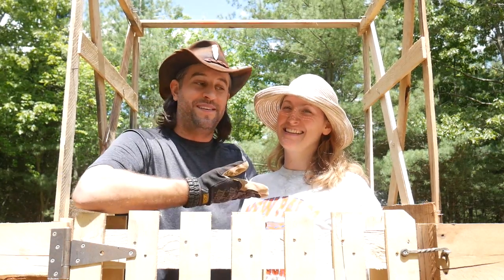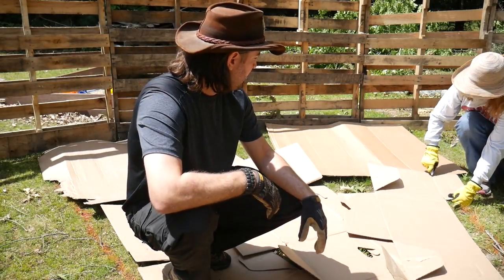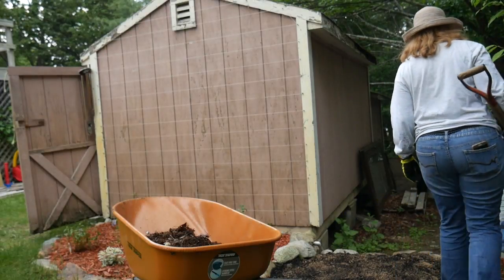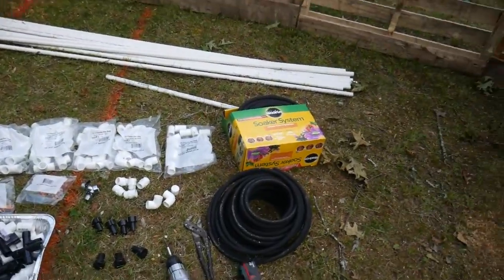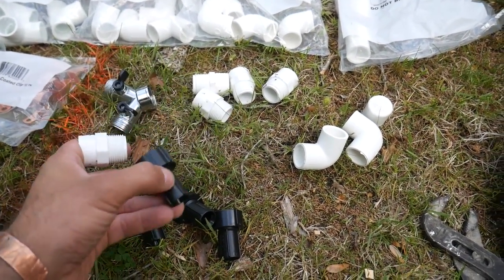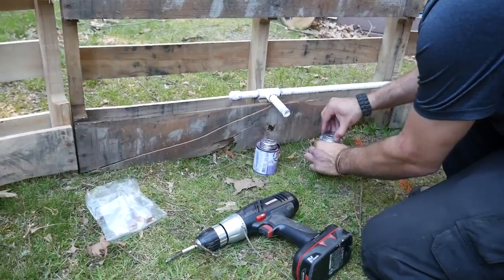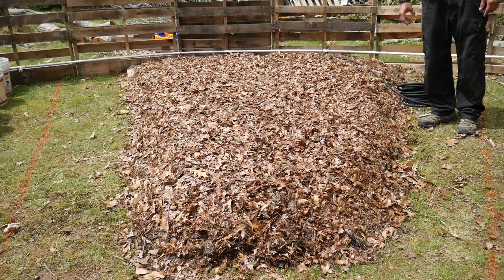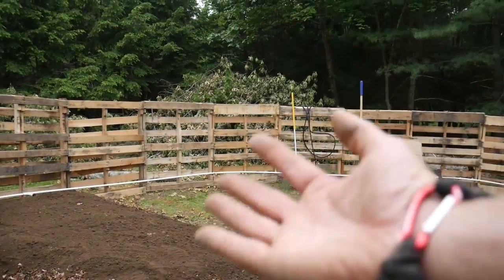Epic 30 foot Lasagna Garden Part 3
Here in part 3, Shannon and I construct the first bed for our lasagna garden.  We began with (1) cardboard, then (2) added a green layer of grass clippings,  (3) a brown layer of dead leaves, (4) compost, (5) paper, then (6) another layer of grass clippings, (7) dead leaves, (8) soaker hose for automatic irrigation, and finally (9) 3 inches of topsoil.